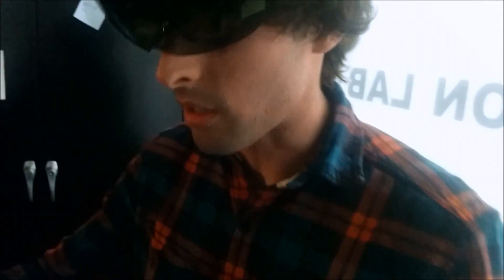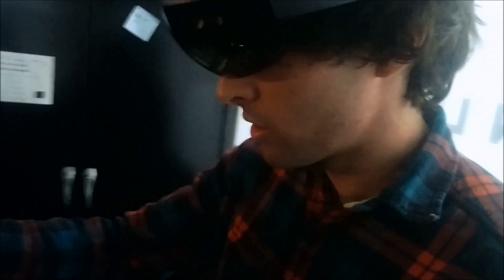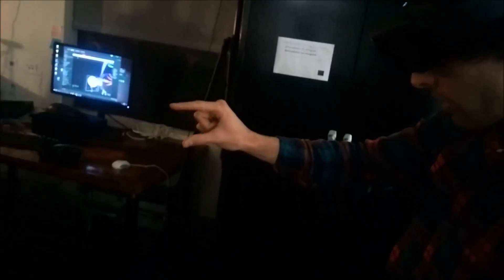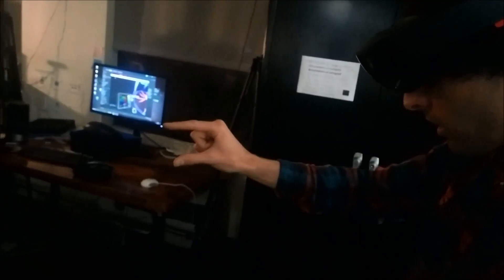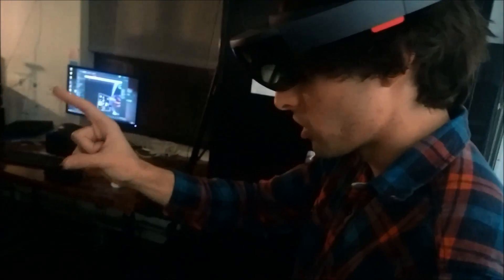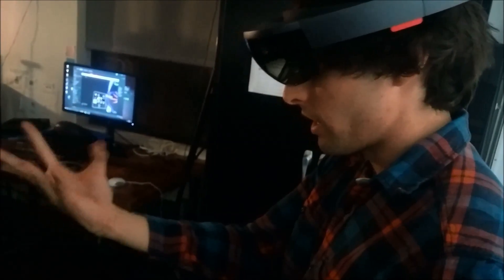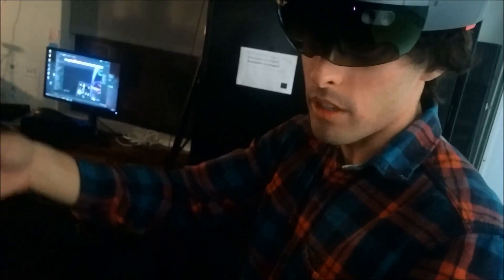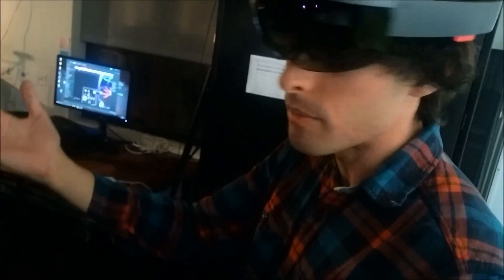Is this the future? Microsoft HoloLens Virtual Reality demo, review, tips, and hacks!